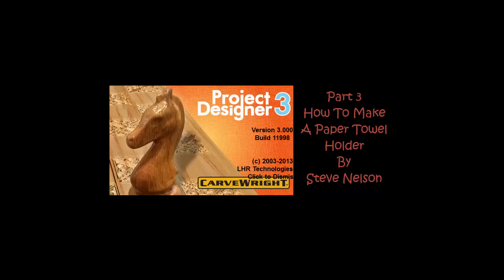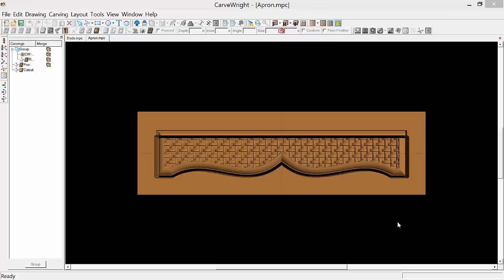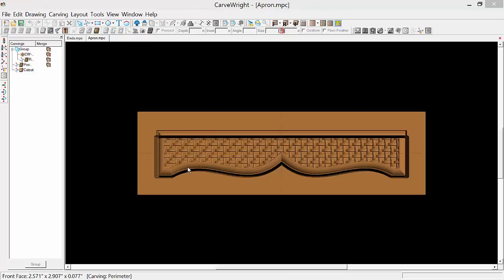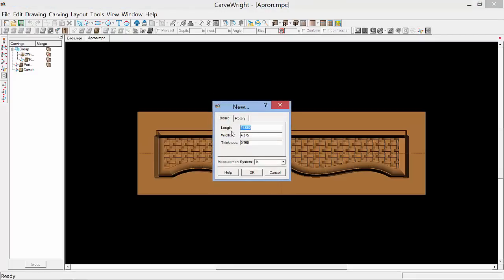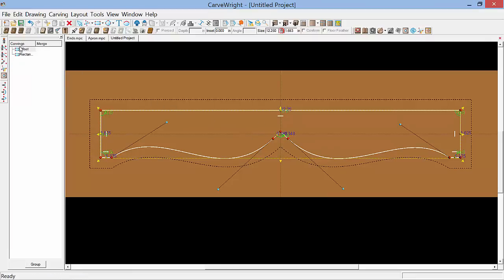CarveWright Tips & Tricks - Make A Paper Towel Holder Part 3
Part three of Steve Nelson's paper towel holder project for CarveWright. This project uses Project Designer 3, the Pattern Modeling Suite, and the Vector Drawing Suite.